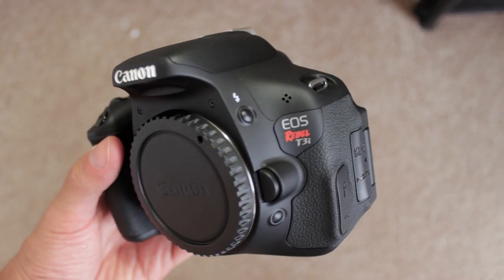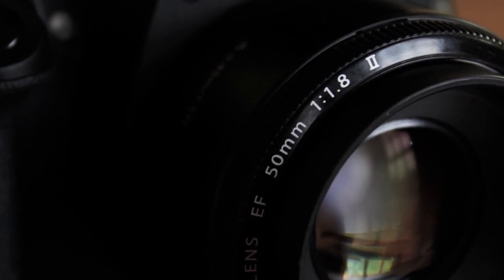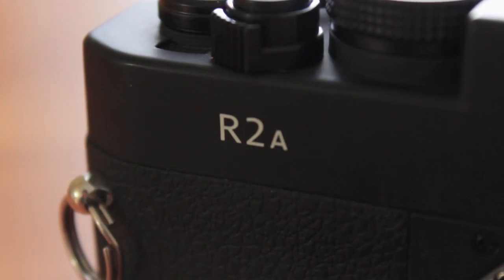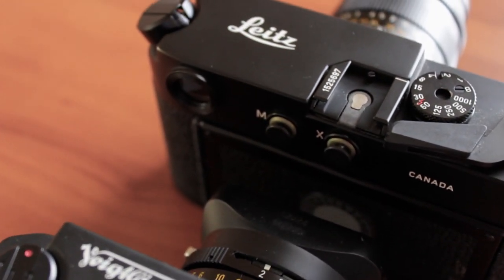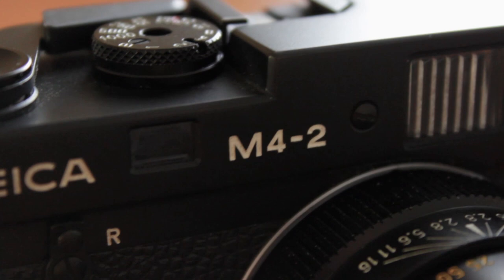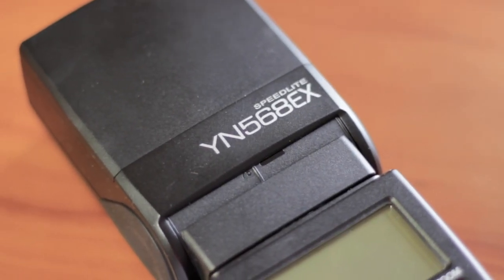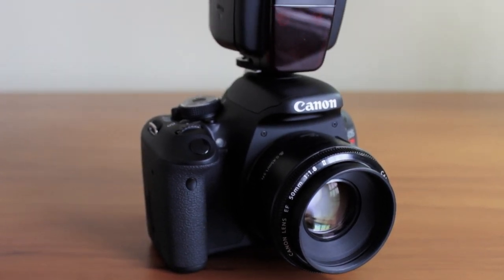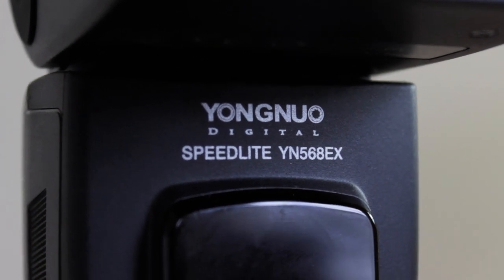CamCrunch Update 3.0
CAMCRUNCH videos are filmed and editted with:

Canon EOS Rebel T3I / 600D
Canon 18-55
Apple MacBook Pro 15 inch Retina